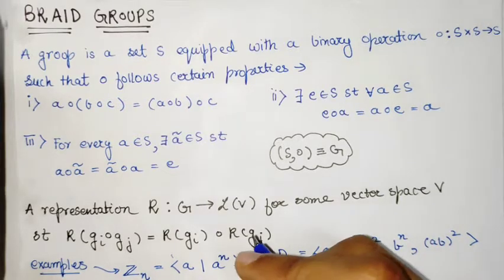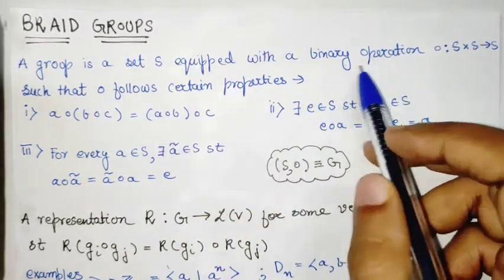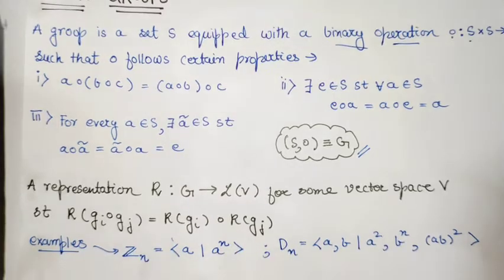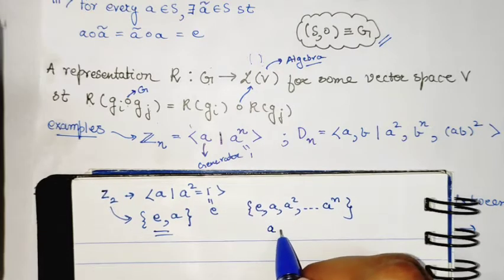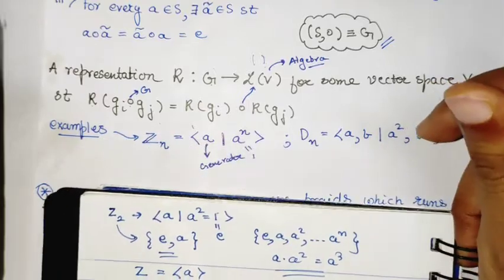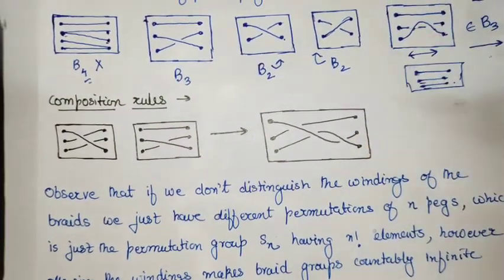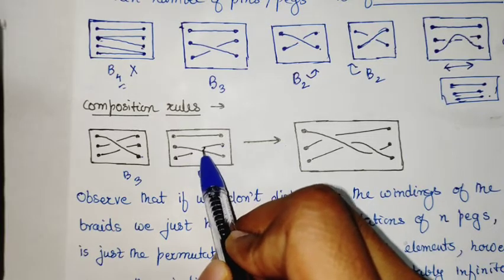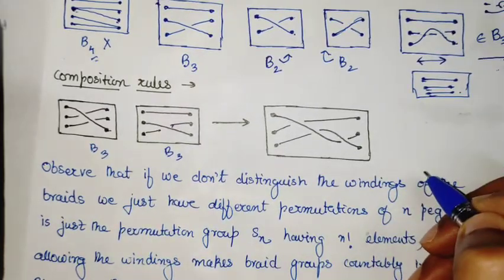Braid Groups and Dihedral Groups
In this video I discuss what is a group, then I go on to discuss dihedral groups followed by braid groups. Braid groups for n greater than 3 are all non abelian and helps in providing unitary representations that can act on collection of quantum states that follows fractional statistics. These states are called anyons and they generally occurs as a system of quasiparticles like vortices in fractional quantum hall effect.